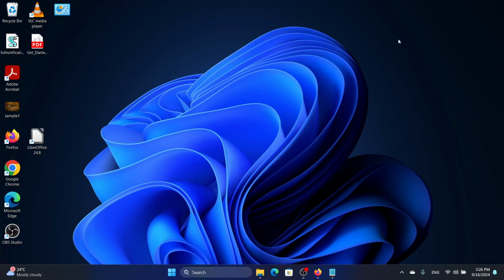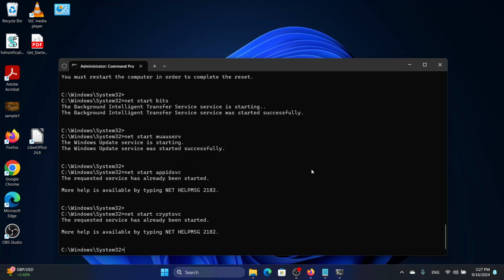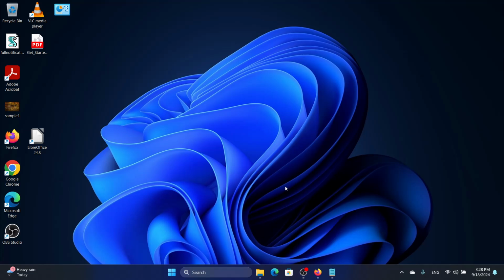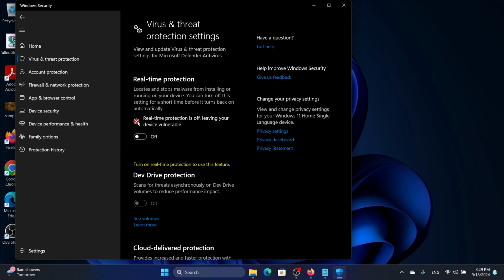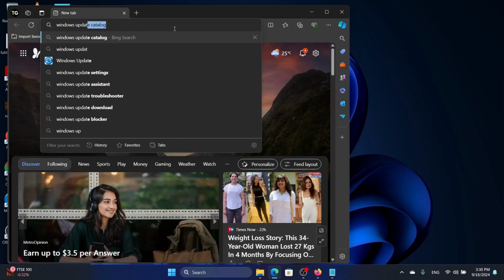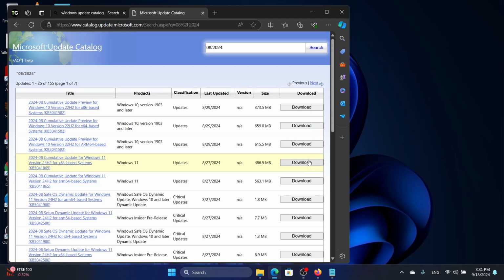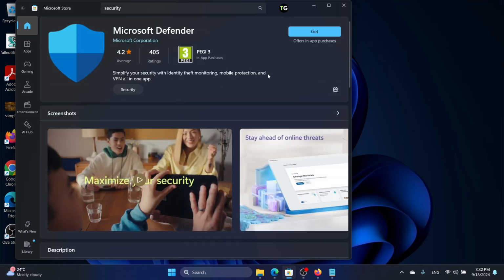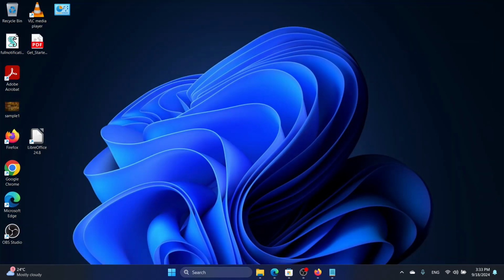How to Fix Error Encountered 0x80070643 in Windows 11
Video Title: How to Fix Error Encountered 0x80070643 in Windows 11

regsvr32.exe atl.dll

regsvr32.exe urlmon.dll

regsvr32.exe mshtml.dll

regsvr32.exe shdocvw.dll

regsvr32.exe browseui.dll

regsvr32.exe jscript.dll

regsvr32.exe vbscript.dll

regsvr32.exe scrrun.dll

regsvr32.exe msxml.dll

regsvr32.exe msxml3.dll

regsvr32.exe msxml6.dll

regsvr32.exe actxprxy.dll

regsvr32.exe softpub.dll

regsvr32.exe wintrust.dll

regsvr32.exe dssenh.dll

regsvr32.exe rsaenh.dll

regsvr32.exe gpkcsp.dll

regsvr32.exe sccbase.dll

regsvr32.exe slbcsp.dll

regsvr32.exe cryptdlg.dll

regsvr32.exe oleaut32.dll

regsvr32.exe ole32.dll

regsvr32.exe shell32.dll

regsvr32.exe initpki.dll

regsvr32.exe wuapi.dll

regsvr32.exe wuaueng.dll

regsvr32.exe wuaueng1.dll

regsvr32.exe wucltui.dll

regsvr32.exe wups.dll

regsvr32.exe wups2.dll

regsvr32.exe wuweb.dll

regsvr32.exe qmgr.dll

regsvr32.exe qmgrprxy.dll

regsvr32.exe wucltux.dll

regsvr32.exe muweb.dll

regsvr32.exe wuwebv.dll

regsvr32.exe wudriver.dll

RENAME SOFTWARE DISTRIBUTION FOLDER

net stop wuaserv
net stop bits
rename c :\windows/SoftwareDistribution
SoftwareDistribution.bak
net start wuaserv

Facing error 0x80070643 in Windows 11? In this video, I'll guide you through the steps to troubleshoot and fix this error quickly. Follow along to get your system back on track!